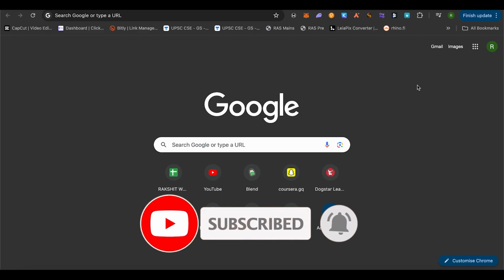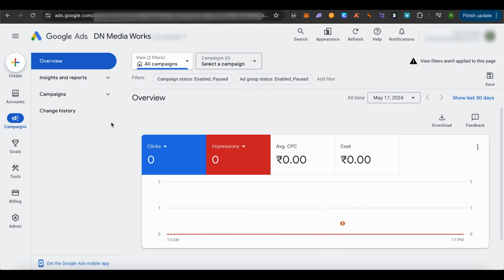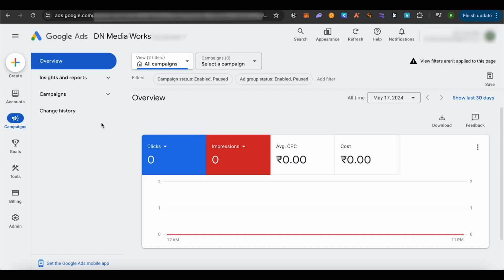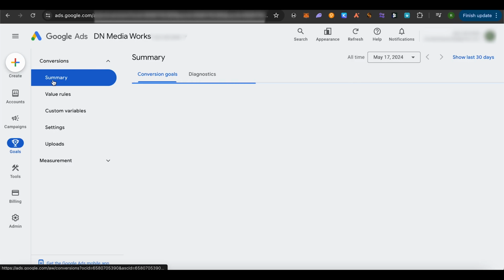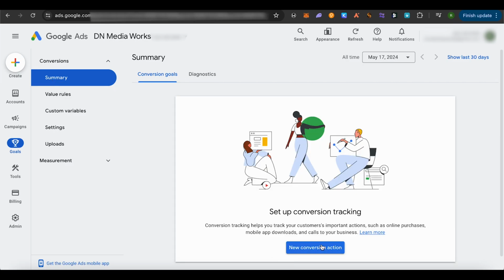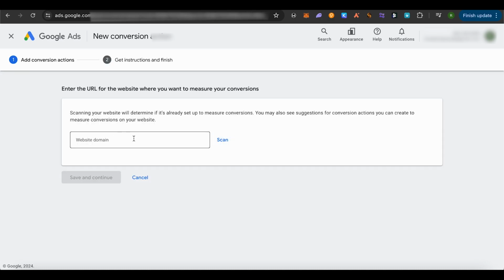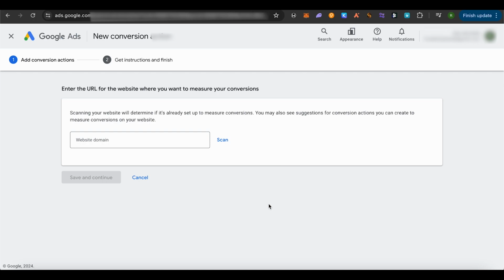How To Set Up Google Ads Conversion Tracking (2025 UPDATE) Easy Tutorial